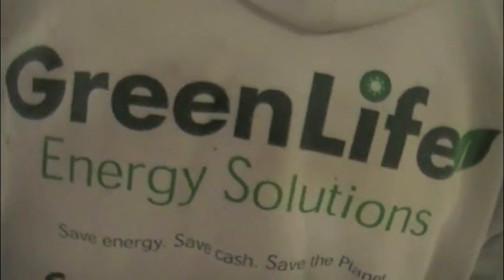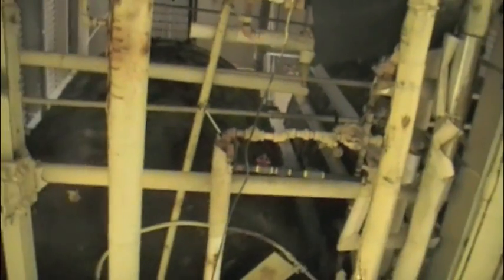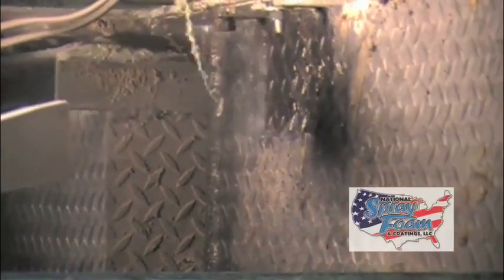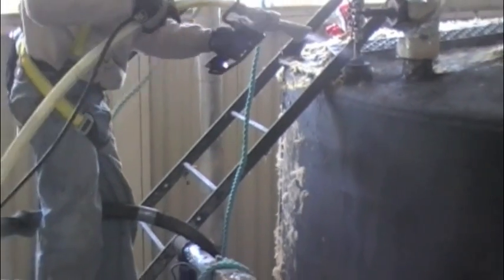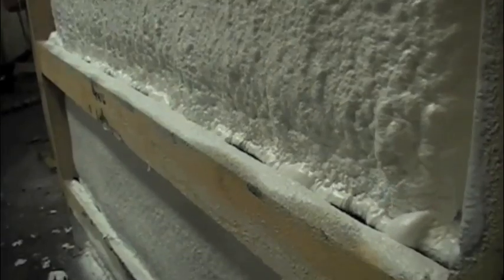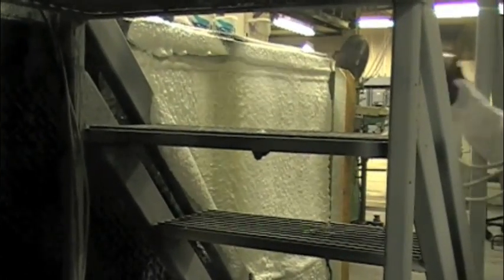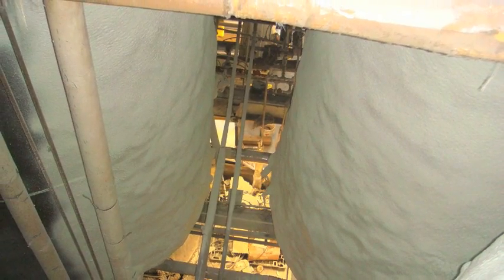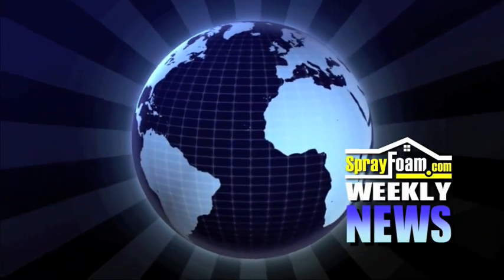Spray Foam and Polyurea Insulate and Protect Hot Wax Tanks in Newark, NJ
1/25/2010 - This week, SprayFoam "Around the World in 60 Seconds" - hosted by Doug Commette - visits Green Life Energy Solutions, a division of National Spray Foam & Coatings.

The company is Norpak, Inc. The location is Newark NJ. The job is to refurbish these large steel tanks and insulate them and cover with a durable polyurea protective coating. There are 8 tanks in all.

They were originally covered in old fiberglass insulation that did not hold up to the environment.  The tanks are used to store hot liquid wax for process into various OEM products such as wax paper.

The job starts with an abrasive blast cleaning and surface preparation of the dirty steel tanks.  Dry ice was selected as the blast media based on its ease of clean-up, low residual mess, and its high quality performance.

Once the tanks are blasted to a clean surface, a very thin coat of primer is applied to aid in the adhesion of the spray foam.

On a side note: This job came as a referral a related wax plant where they saw marked decreases in their utility bills after insulating their tanks with foam. That owner told Norpak of their energy saving successes and this job was specified.

Spray Foam Insulation is perfect for insulating industrial tanks where liquids are kept hot or cold. The foam insulation can save the plant owners multiples of what the original cost is over the life of the tanks.